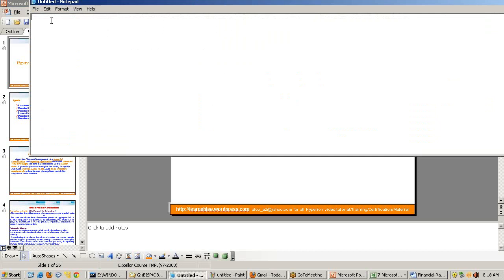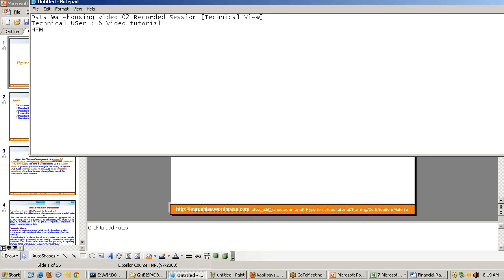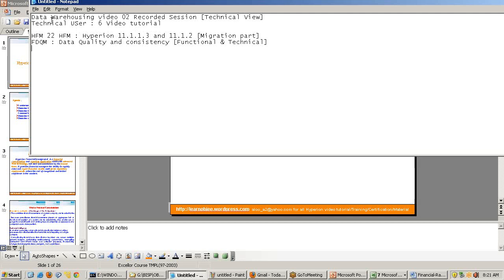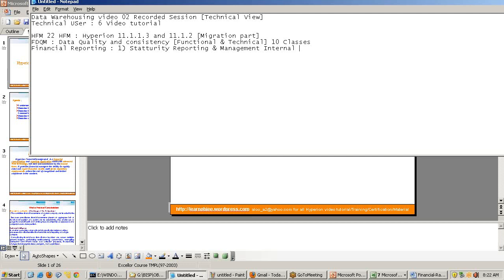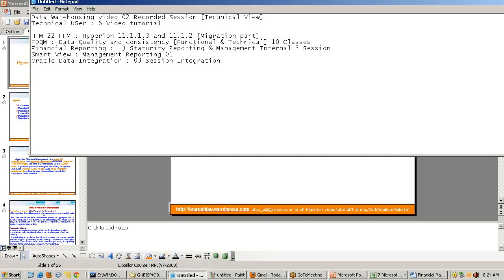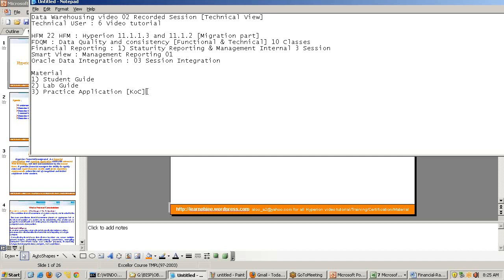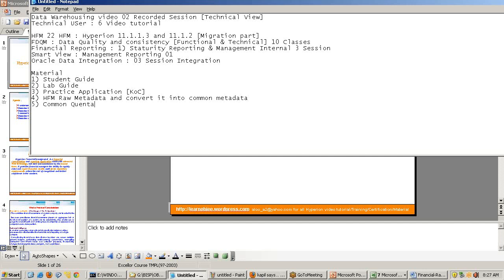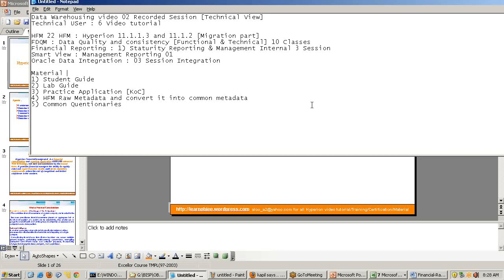HFM Intro Part 1